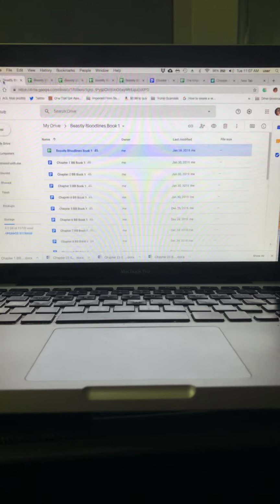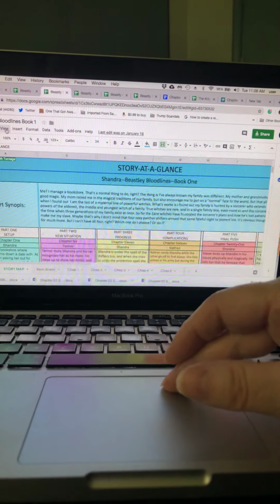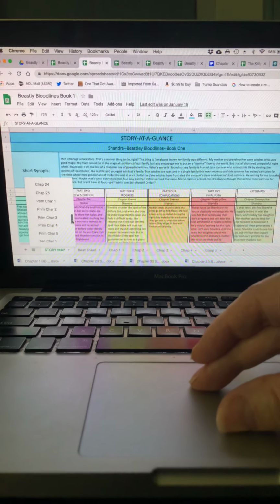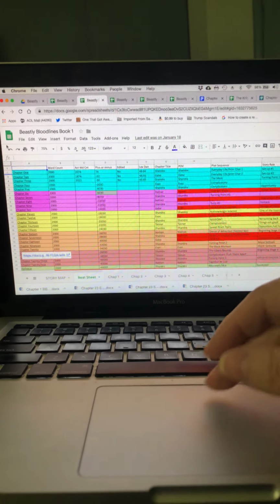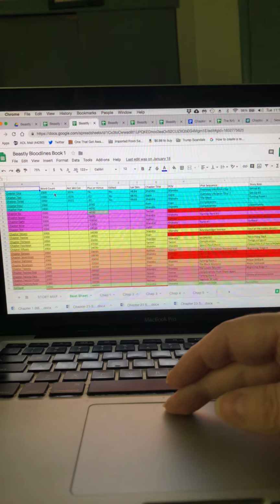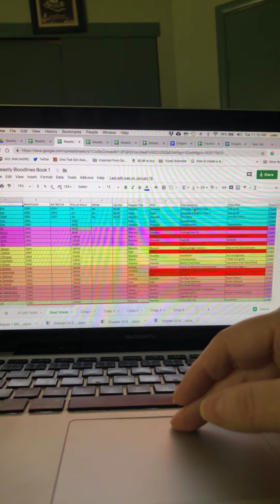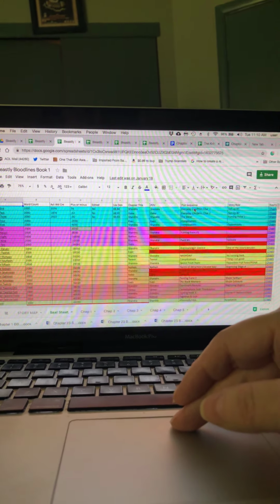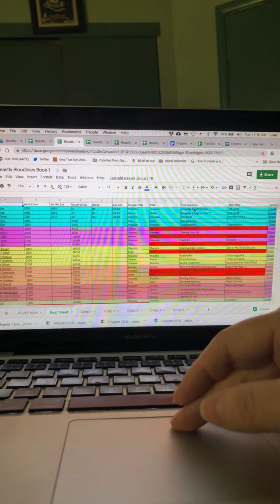Beat Sheet Workbook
How to navigate Beth’s Beat Sheet.